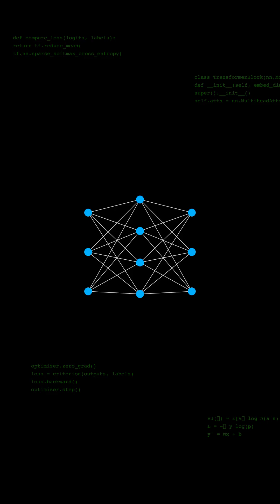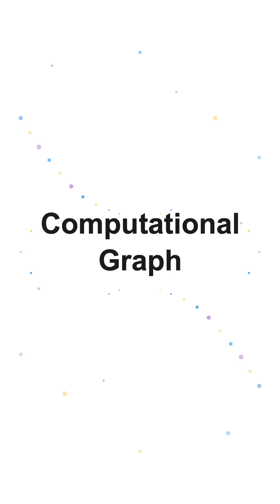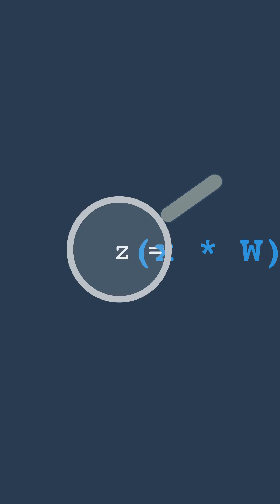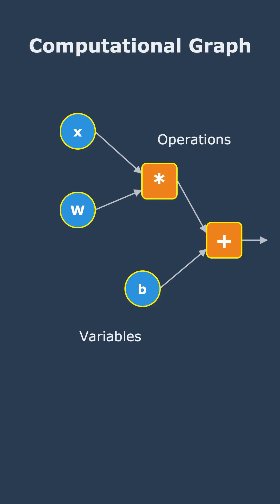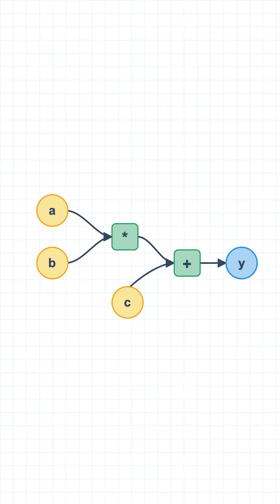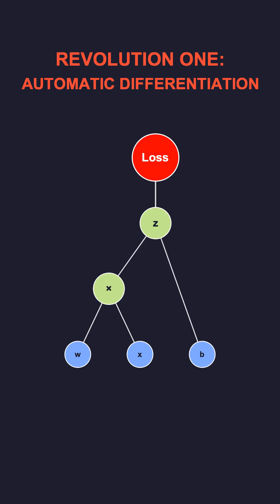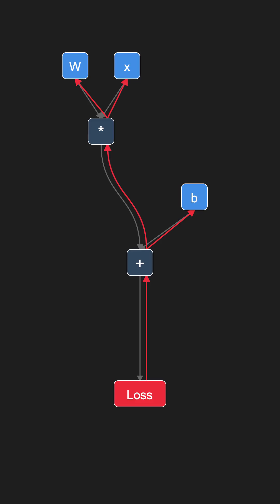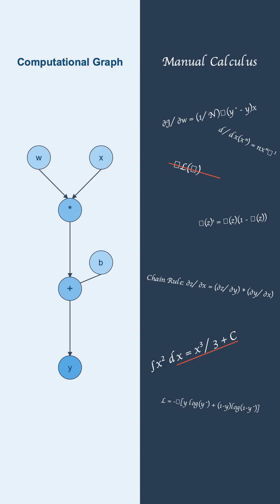AI's Secret Engine: The Computational Graph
Ever wondered how massive AI models like GPT actually learn? It's not magic, it's a brilliant concept called the Computational Graph. This is the silent engine that powers the entire AI revolution.

In this video, we break down the core ideas behind computational graphs in a simple, easy to understand way. You will learn about the two breakthroughs that made modern deep learning possible.

First, we explore Automatic Differentiation. Discover how computational graphs automate the complex math of backpropagation, allowing neural networks to learn and improve efficiently. We explain how this solved a huge bottleneck for developers and paved the way for incredibly deep networks.

Second, we dive into Optimization and Parallelism. Learn how AI frameworks like TensorFlow and PyTorch analyze these graphs to run calculations in parallel on GPUs, leading to massive speedups. This is the secret to training the enormous models we have today.

Whether you are a student, a developer, or just curious about how artificial intelligence really works, this video will give you a clear understanding of the foundational technology that makes it all happen. From simple equations to complex neural networks, the computational graph is the elegant blueprint behind it all.